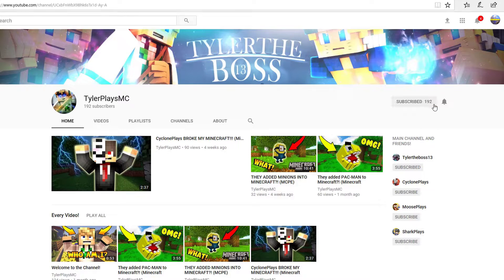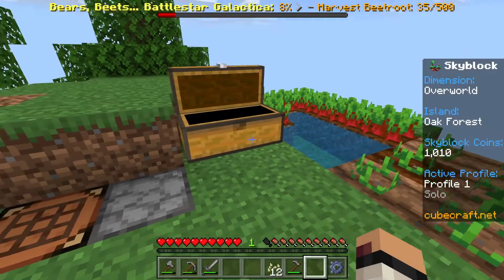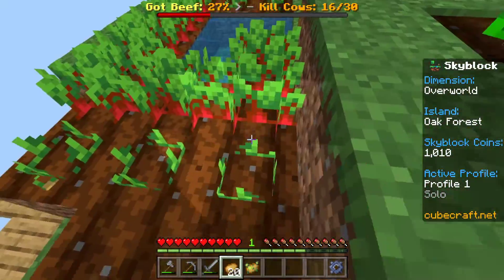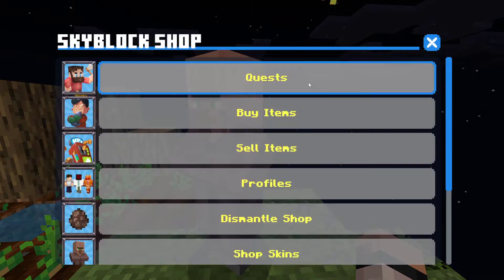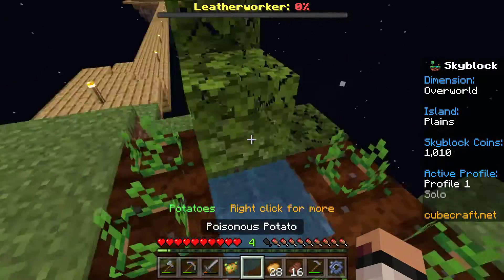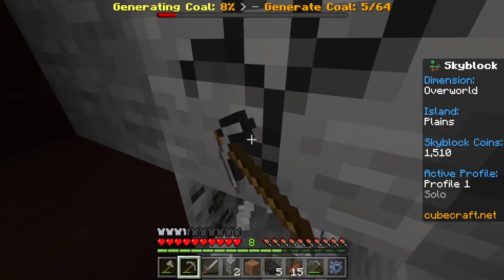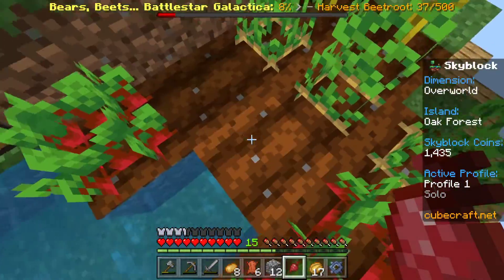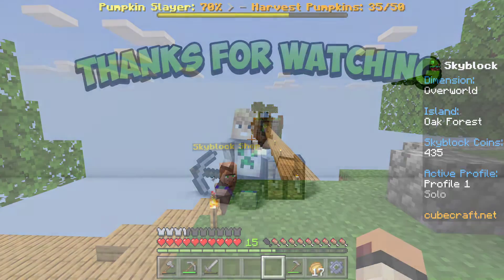Minecraft SKYBLOCK- Ep.2- COWS 🤠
We got to the second island where there was cows and coal and more missions!